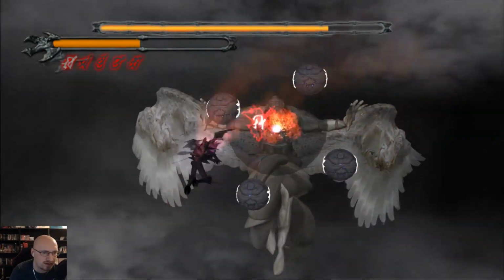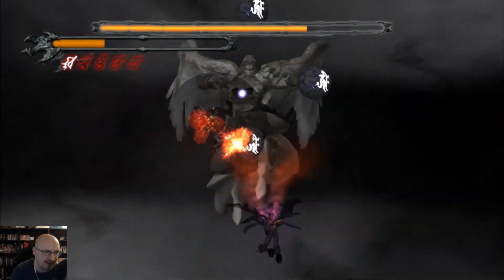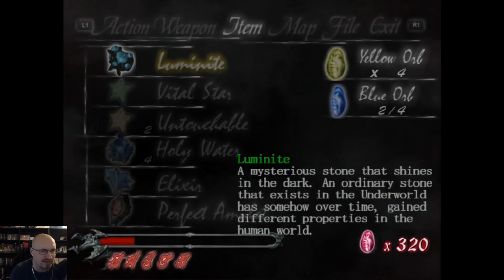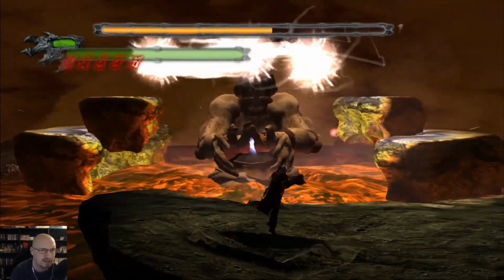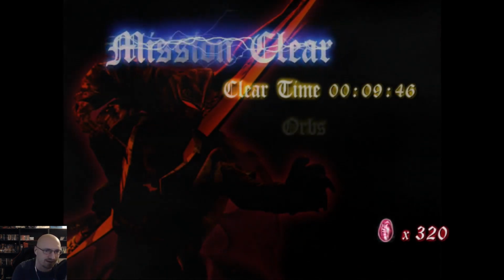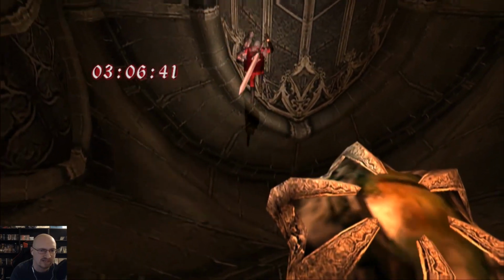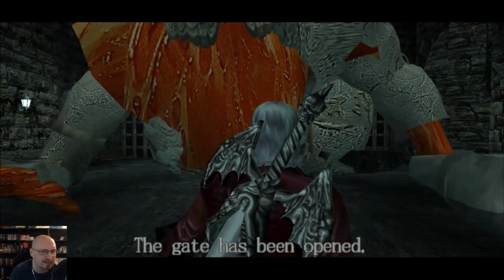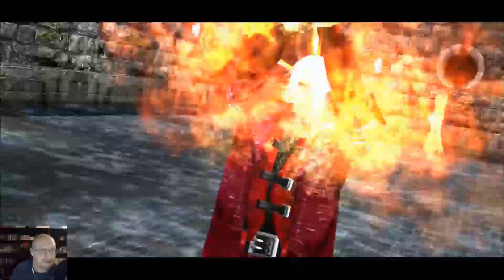Dark Soul Lightened | Let's Play Devil May Cry HD Part 13 | Finale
Devil May Cry HD Part 13